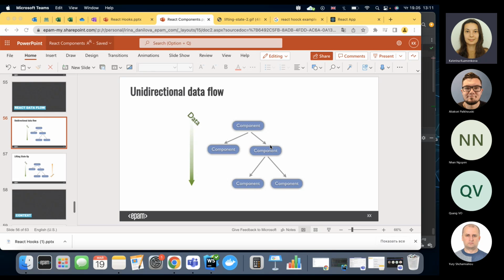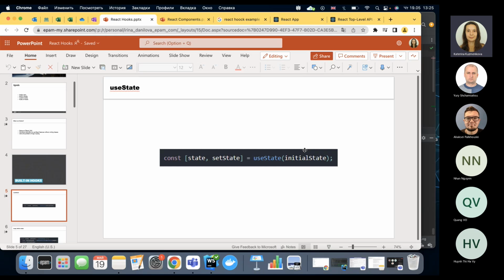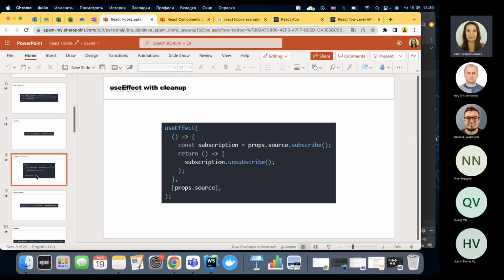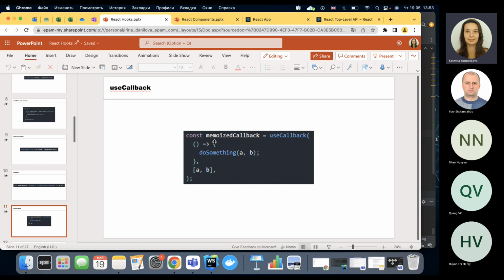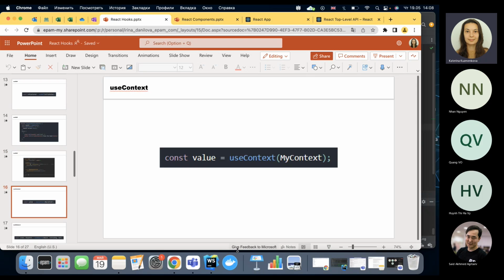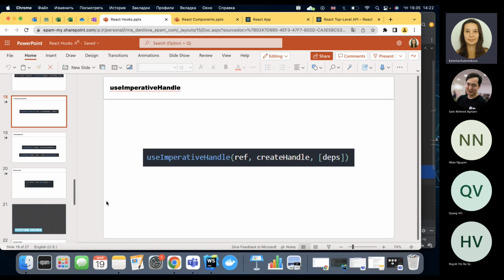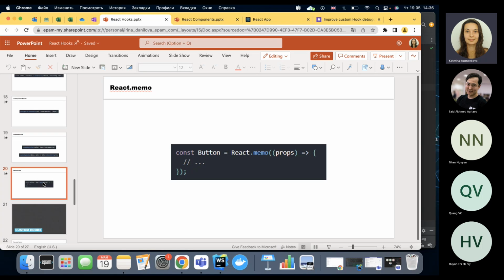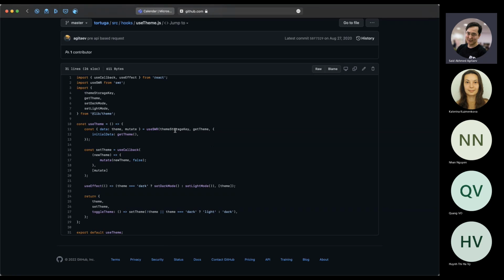[EPAM Vietnam] Junior JavaScript Program: React Hooks